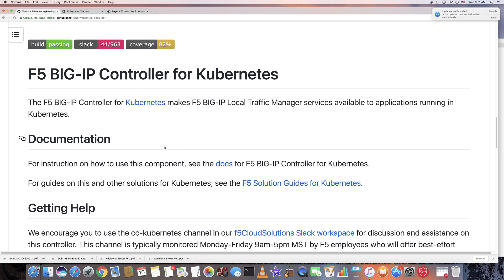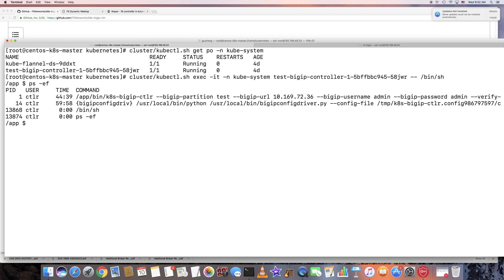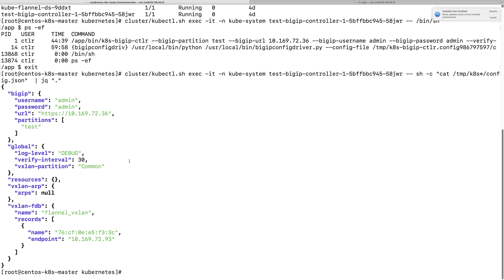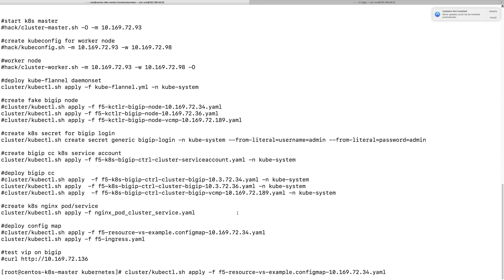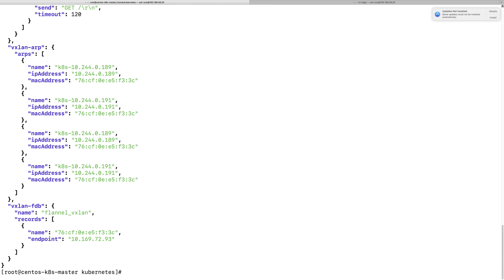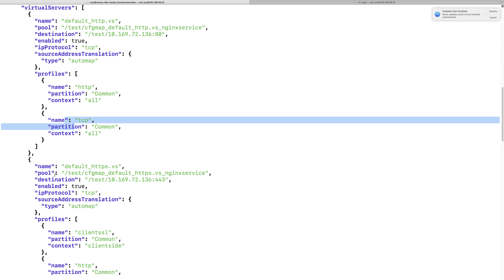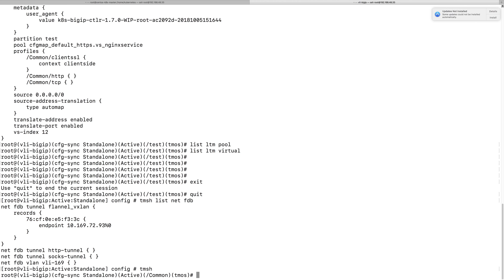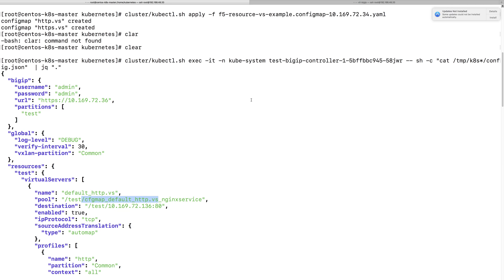Kubernetes bigip controller 1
F5 BIGIP controller for Kubernetes